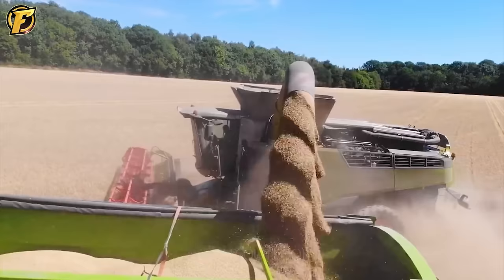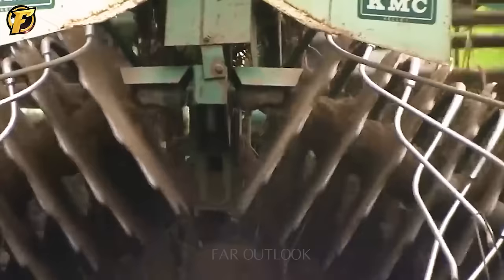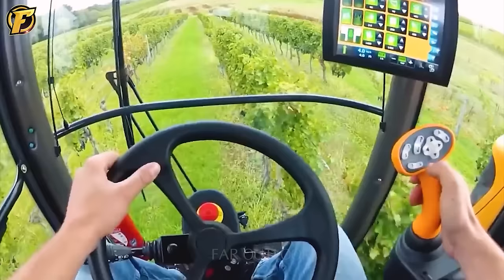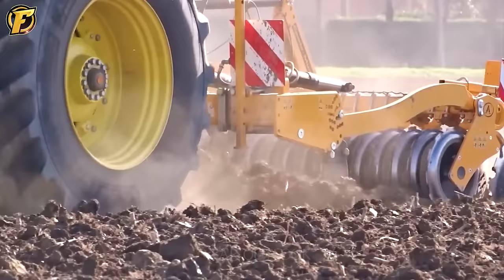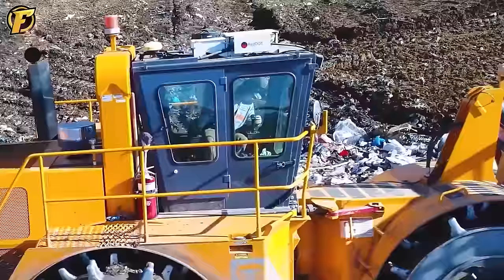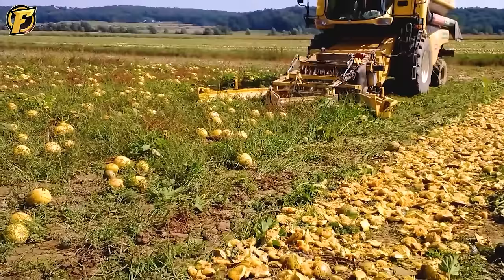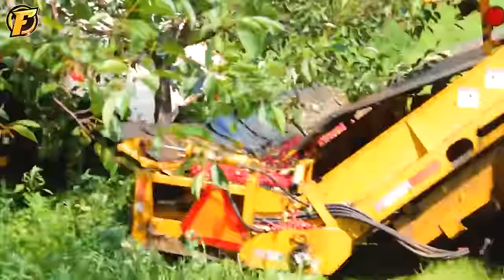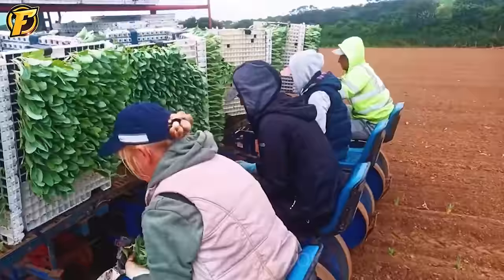500 Impressive Industrial Machines Operating at Peak Efficiency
60.Witnessing the operation of impressive industrial machines is a captivating experience as these powerful entities perform their tasks with unparalleled precision and efficiency. These industrial machines, designed to handle demanding tasks, showcase cutting-edge technology and engineering prowess.
In various sectors such as manufacturing, construction, and logistics, these robust and sophisticated industrial machines play a pivotal role in boosting productivity and streamlining processes.
These industrial machines operate at peak efficiency, seamlessly integrating advanced automation and control systems. As these industrial machines navigate through their tasks, one can't help but marvel at the synchronized dance of gears, hydraulics, and electronics, all working in harmony to accomplish complex operations.

00:00 industrial machines
01:52 sugarcane harvester
05:52 peanut harvester
10:25 milo harvester
15:15 carrot harvester
22:10 street cleaning machine
28:22 wood crusher
33:05 agricultural bed making machine
37:40 forestry mulching machine